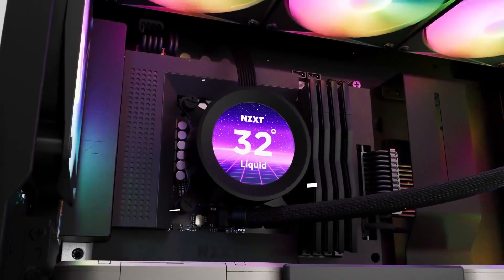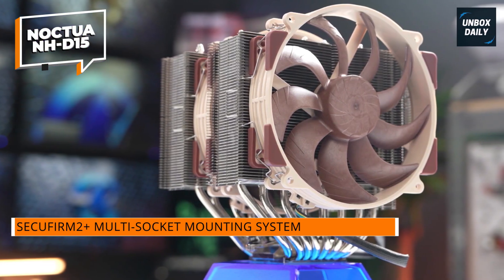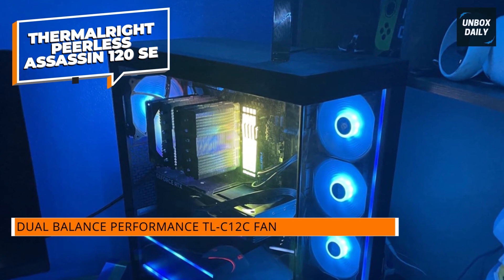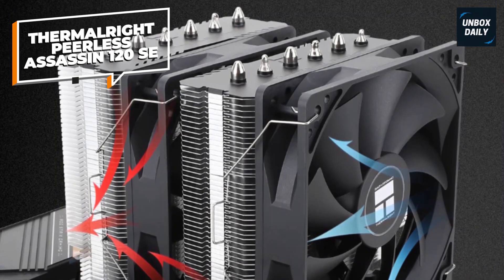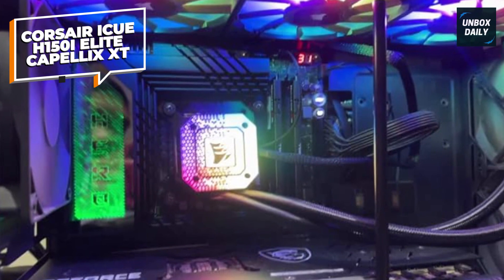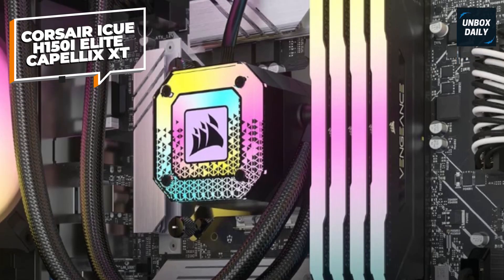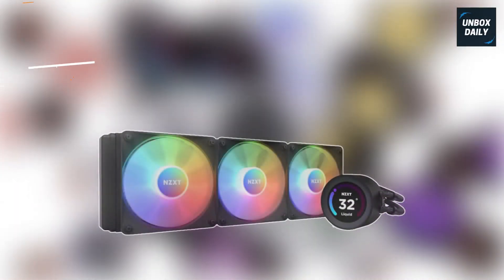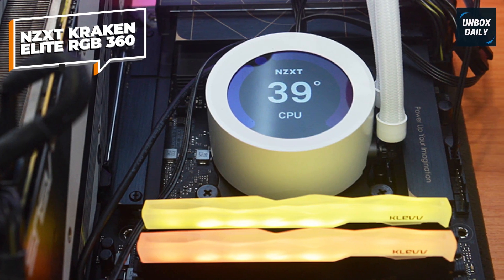2025’s Top-Rated CPU Coolers – Ultimate Guide for Gamers!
The Top-Rated CPU Coolers In 2025
• Noctua NH-D15
• Thermalright Peerless Assassin 120 SE
• Corsair iCUE H150i Elite CAPELLIX XT
• be quiet! Dark Rock Pro 5
• NZXT Kraken Elite RGB 360

TIMESTAMPS
00:00 Intro
00:27 Noctua NH-D15
02:01 Thermalright Peerless Assassin 120 SE
03:56 Corsair iCUE H150i Elite CAPELLIX XT
05:47 be quiet! Dark Rock Pro 5
06:46 NZXT Kraken Elite RGB 360

Are you tired of your CPU overheating during intense gaming sessions? Look no further! In this video, we'll be counting down the best CPU coolers for gamers in 2025. From liquid cooling solutions to air coolers, we've got you covered. Whether you're building a new gaming PC or upgrading your current setup, this video will help you make an informed decision on the best CPU cooler for your needs. We'll be discussing the top features, pros, and cons of each cooler, as well as their performance and price. So, what are you waiting for? Let's dive in and find the perfect CPU cooler for your gaming rig!